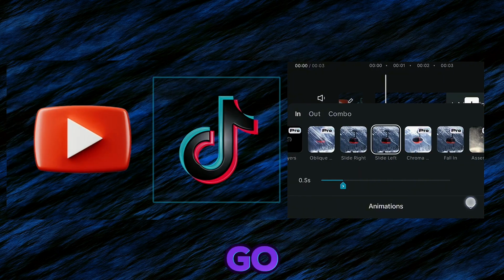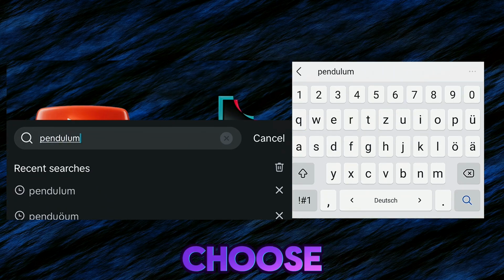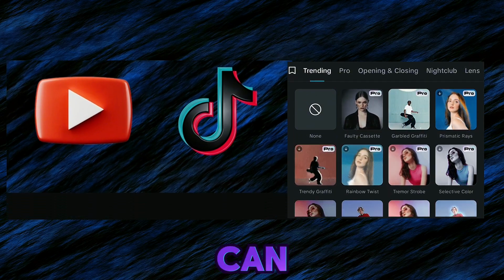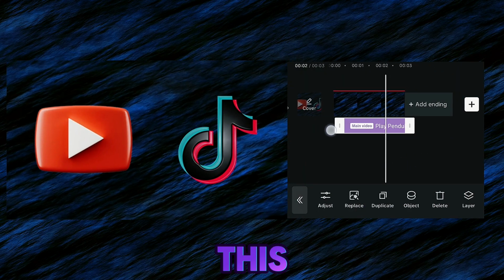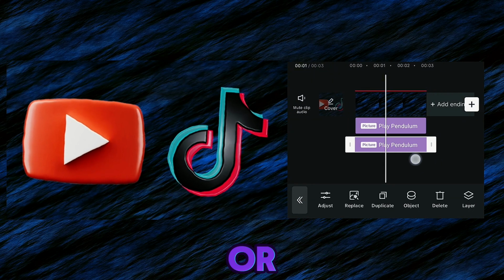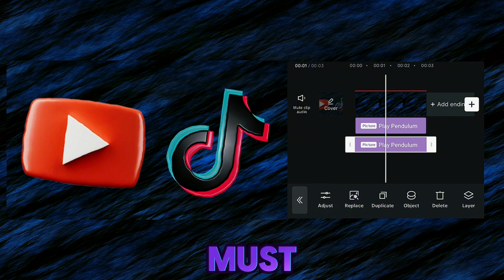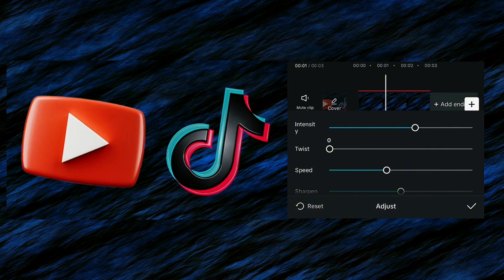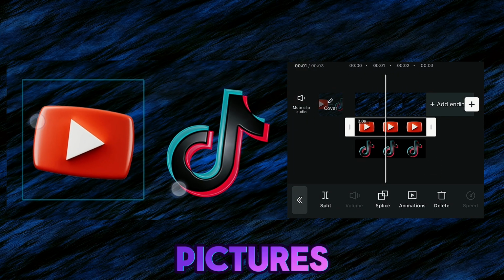How to Make Floating Effect in Capcut Mobile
In this video I show you the floating effect in Capcut Mobile. You will learn how to add slide animations and how to add the pendulum video effect to your pictures or videos and make it swing.